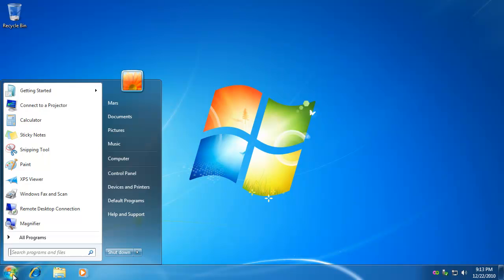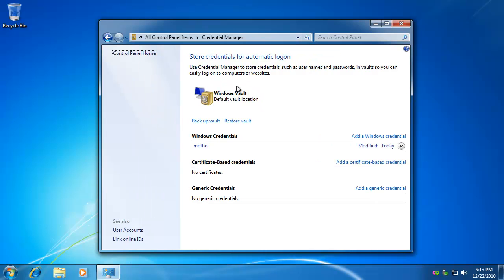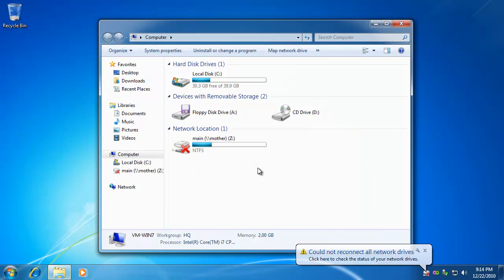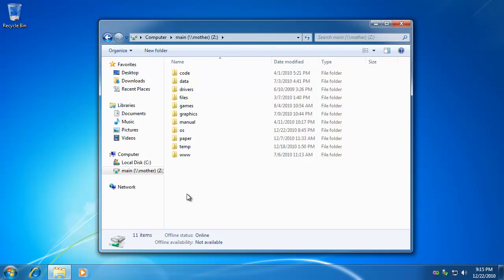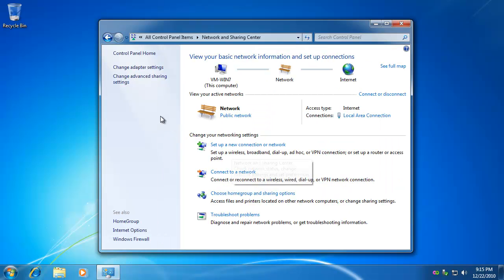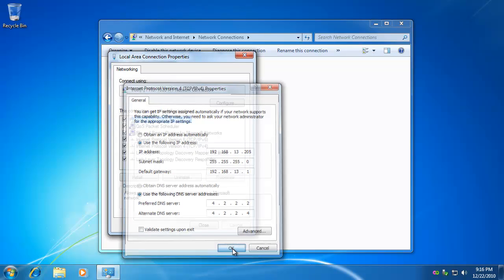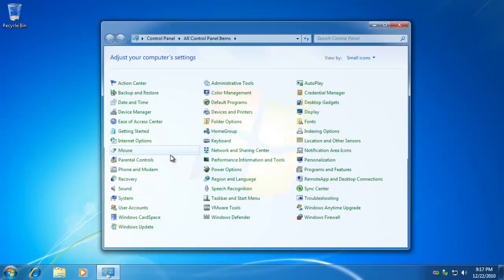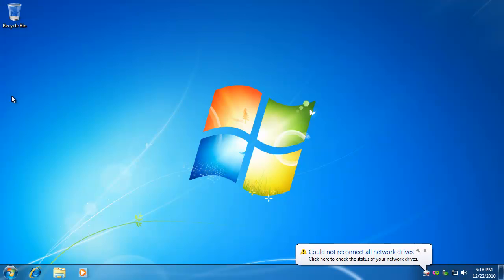Could not reconnect all network drives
Windows 7 doesn't reconnect network drives at boot. Simply clicking the drive restores the connection. Applications that depend on resources on a network drive will fail at start. For example if you store Roboform data on a network share, Roboform will not function until you open Windows Explorer and click the network resource.